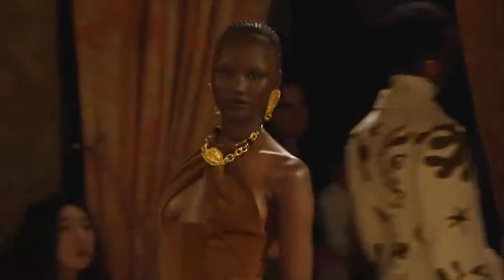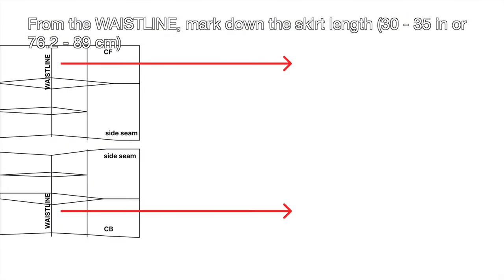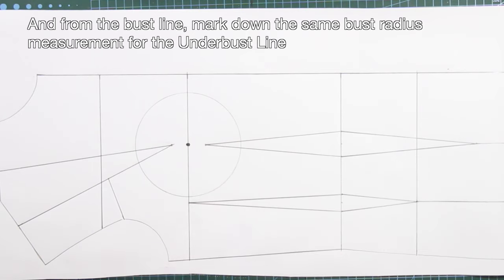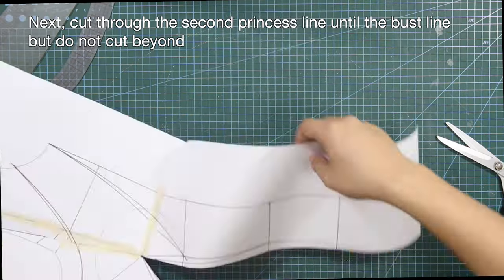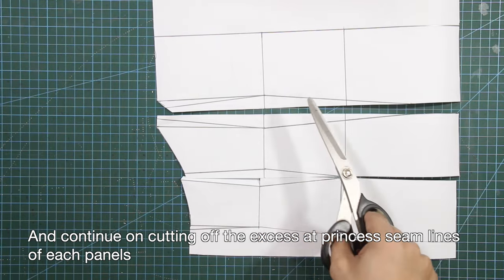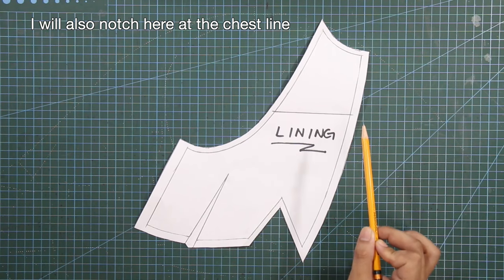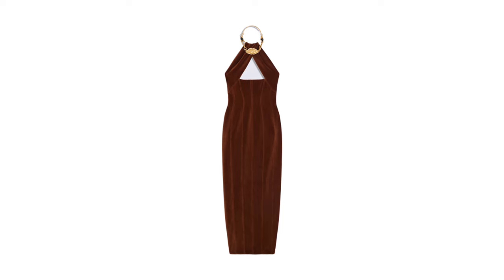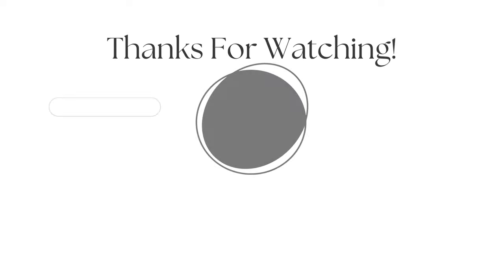SCHIAPARELLI COLUMN DRESS PATTERNMAKING TUTORIAL | LA MODÉLISTE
In today's tutorial, we'll be recreating patterns for the brown column dress designed by Daniel Roseberry, the creative director of the House of Schiaparelli. I was captivated by this piece for its simplicity, seductive touch, and overall creativity. In this tutorial, we will primarily use a patternmaking technique called "cuttings," and I'll guide you through the process.

TIMESTAMP 🕰️

00:00 - intro
00:59 - design analysis
02:40- drafting the skirt pattern
05:17 - drafting the front bodice
08:58 - cuttings technique
13:08 - drafting the collar
14:30 - cutting technique (back)
19:07 - end of video

LA MODÉLISTE

Shot with:
IPHONE14 pro max
Canon Camera
BENRO TRIPODs

Edited on:
Final Cut Pro
Adobe Photoshop
Figma